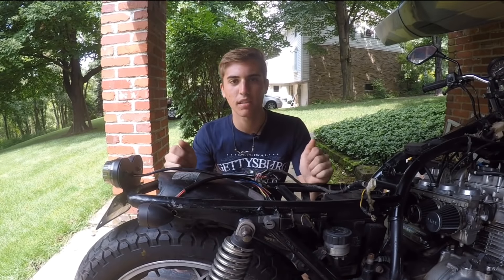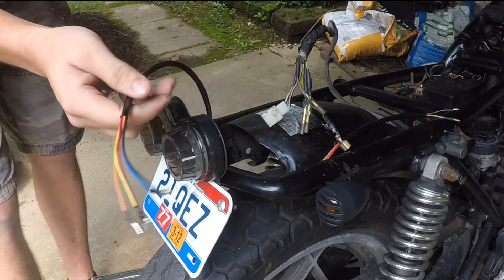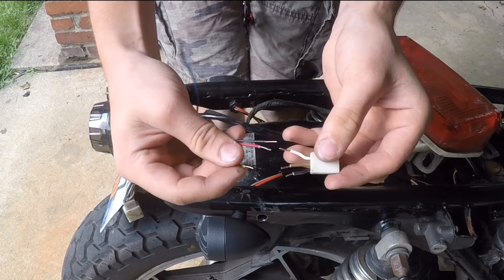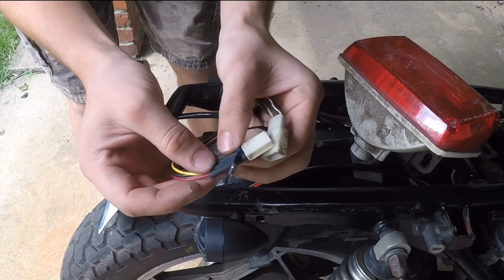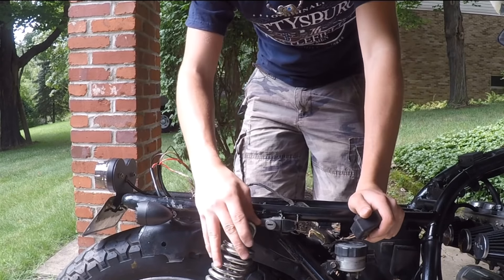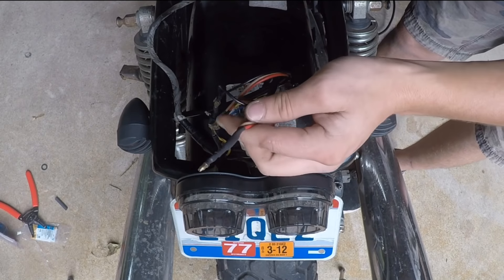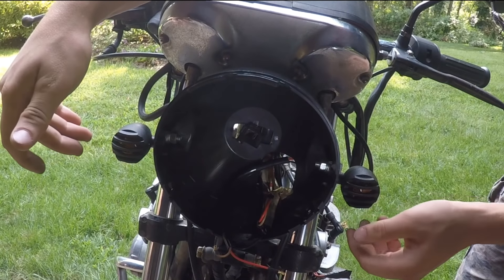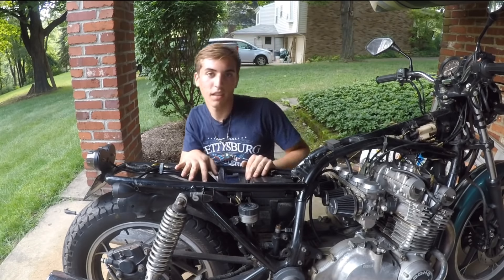Suzuki GS850 SCRAMBLER Motorcycle Build #8 "How to Wire a Motorcycle!"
Wiring is a bitch! Hopefully this video will make it a little bit easier for you!